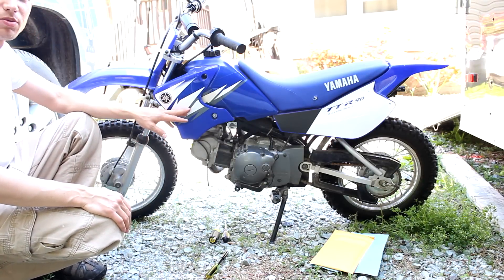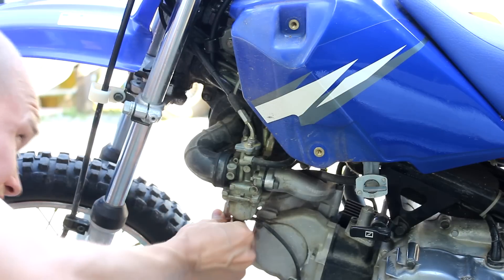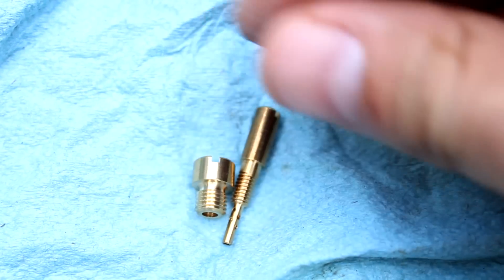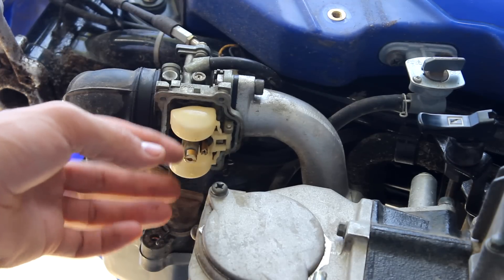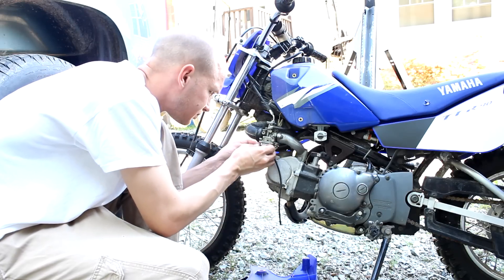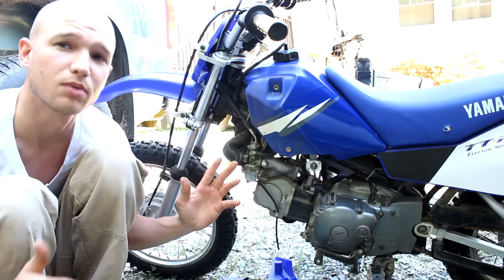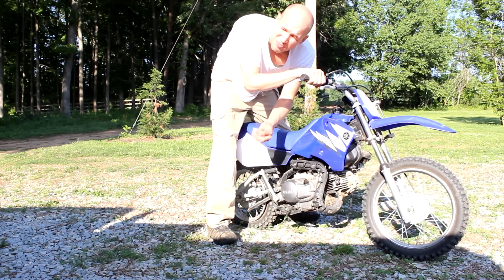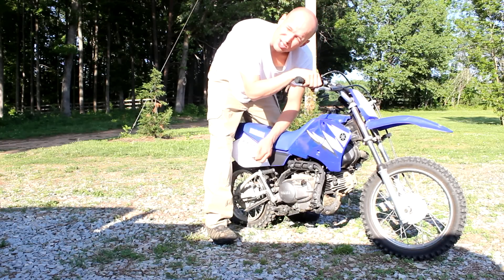Yamaha TTR90 Carb rejet carburetor re-jet clean High performance mod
This is a guide on getting into the carburetor and installing new jets.